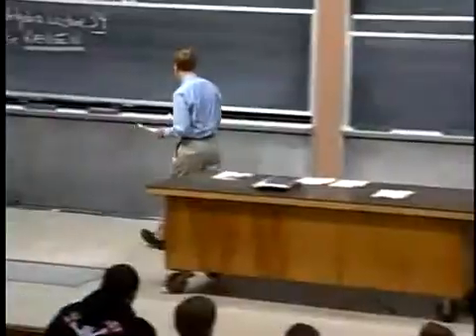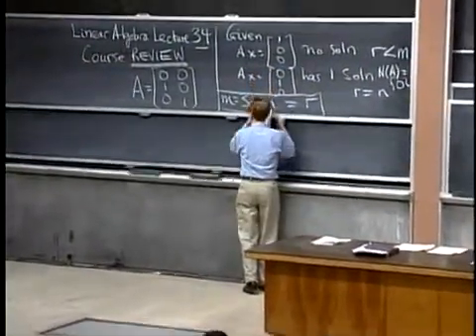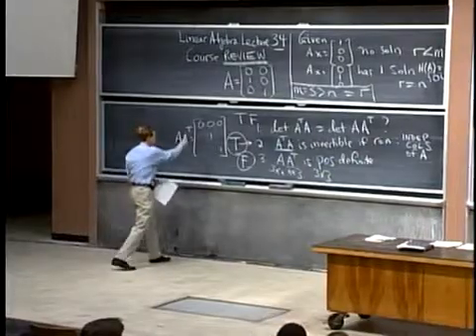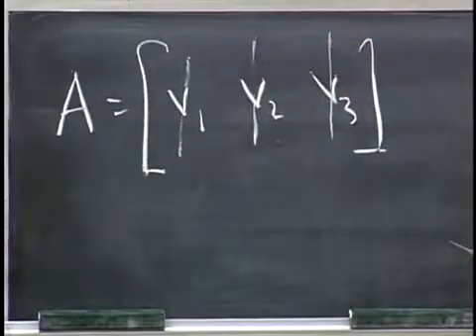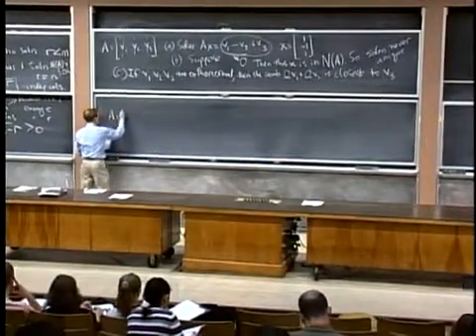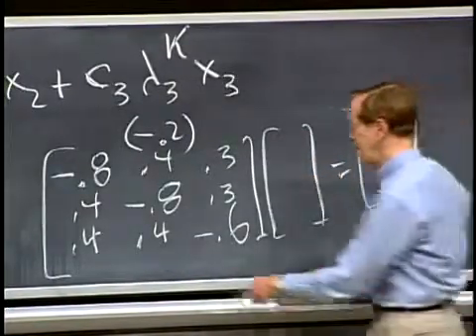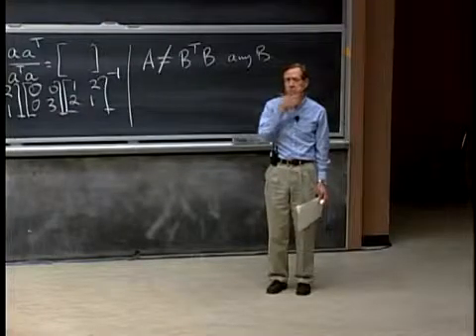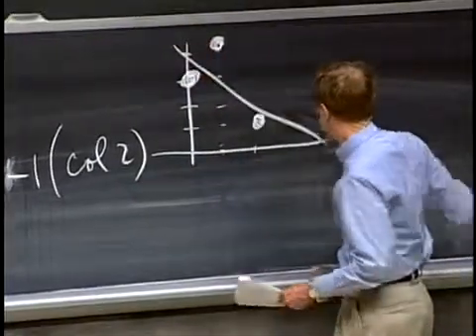MIT Linear Algebra Lecture 34 Final course review